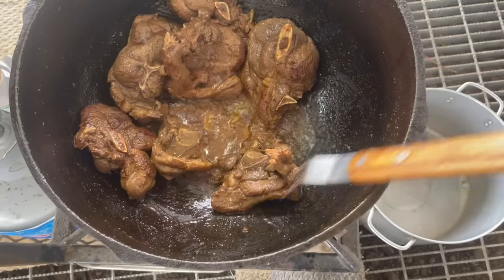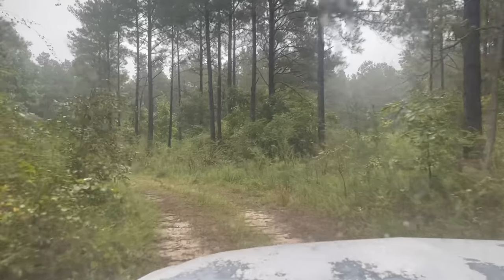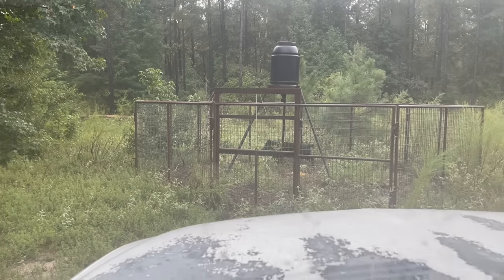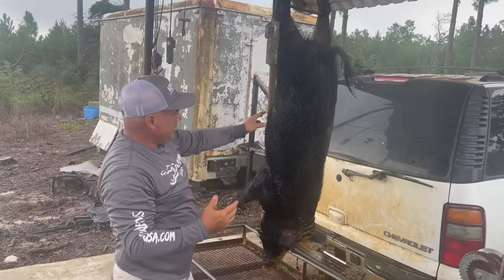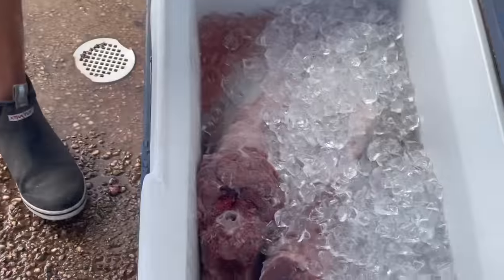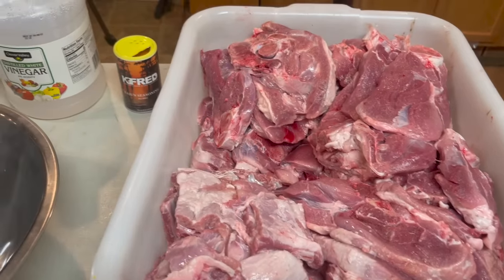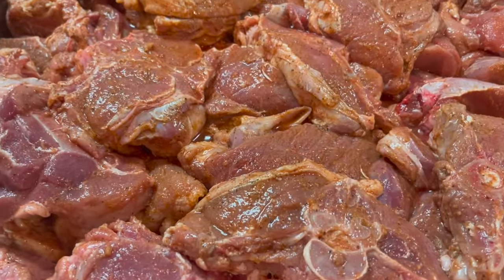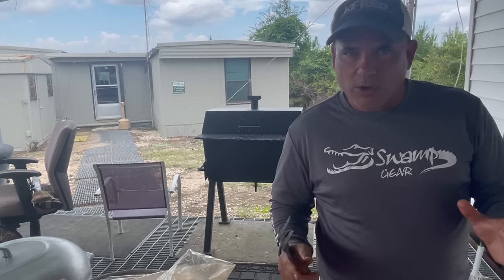Trapped A Wild Boar Pig ( Catch & Cook) Pork Gravy, Sweet Corn And Smothered Okra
In this Video I show setting one of our hog traps and then catching a pretty big Boar hog.I showed cutting up the meat and how I like to season my pork.The following weekend I was back at the camp cooking it for some friends. That Pork gravy was so good , especially with my home grown sweet corn and smothered okra.